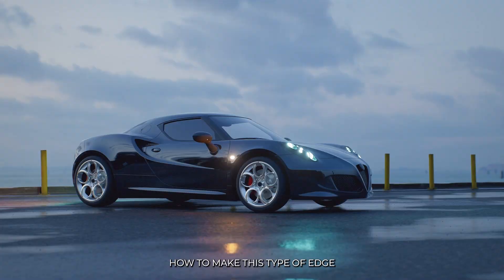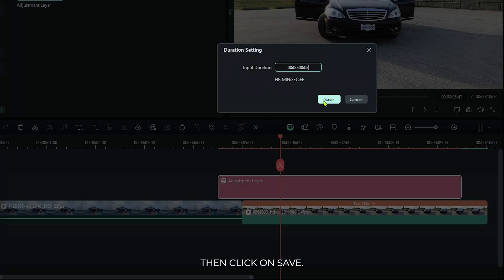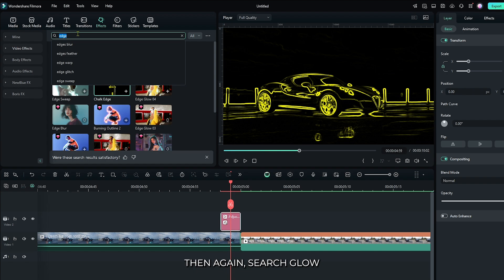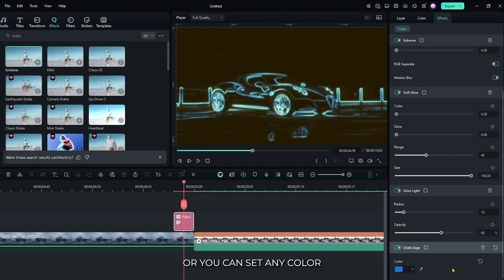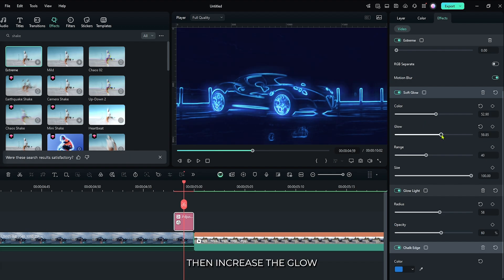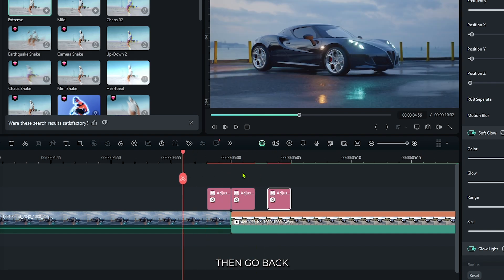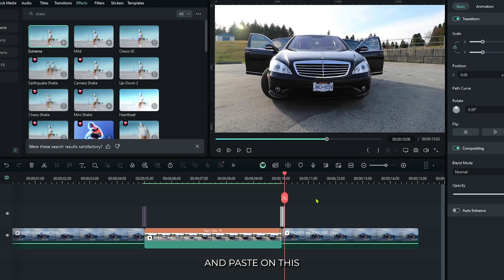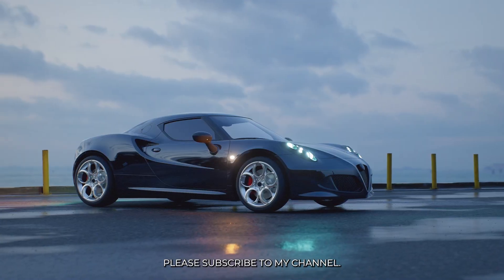How To Make Edge Glow Transition On Filmora 14